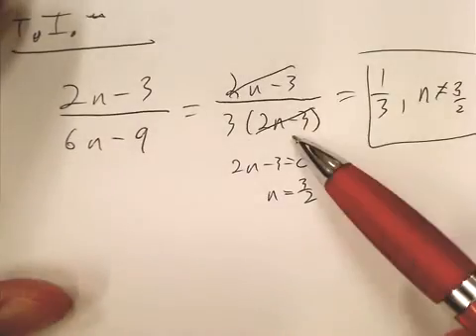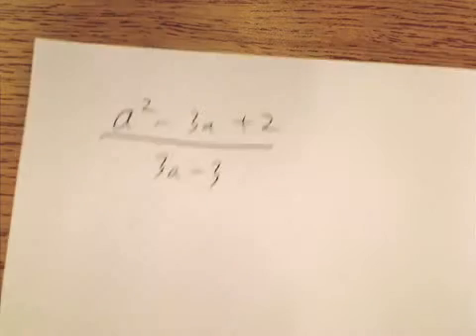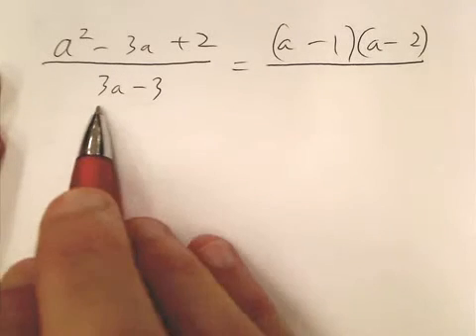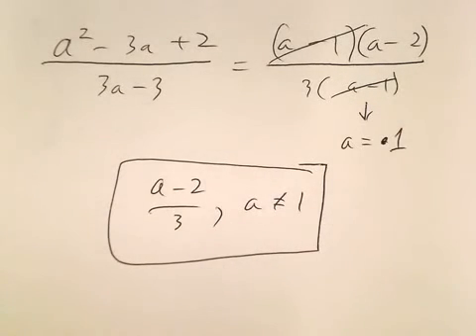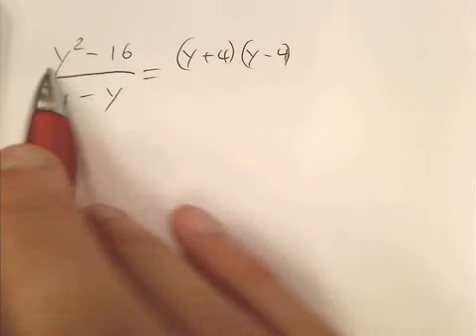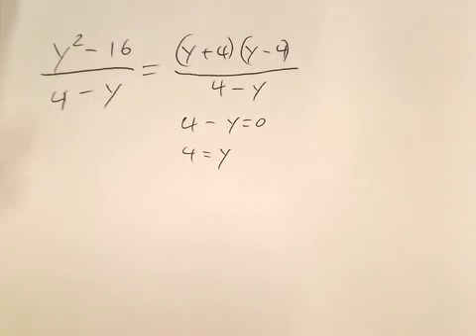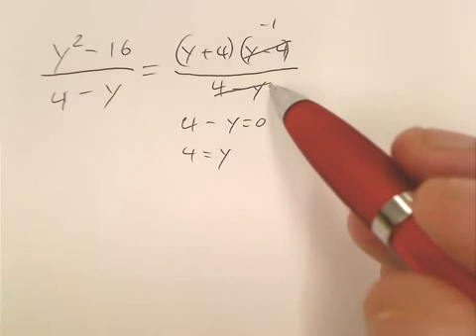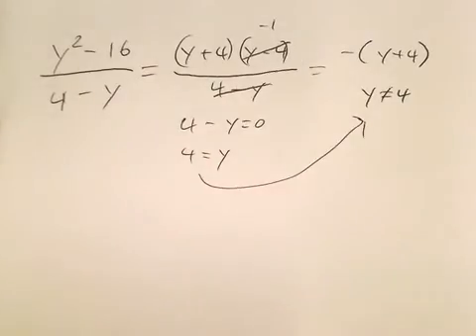a1h lesson 11 1 2